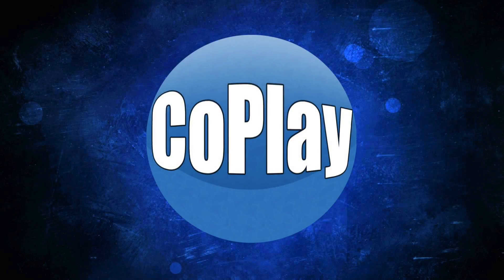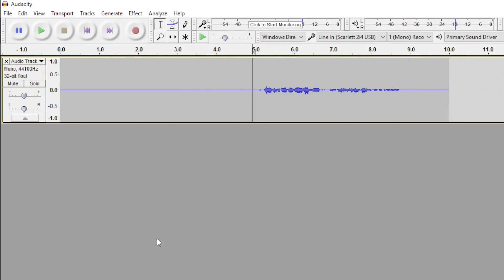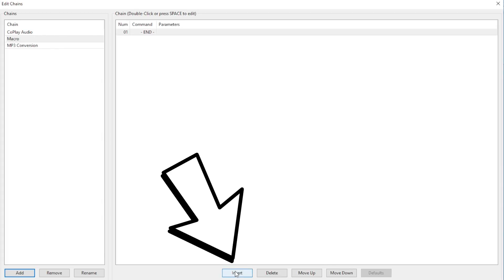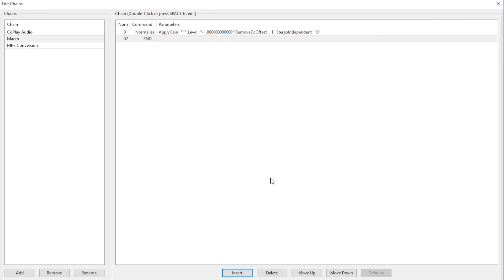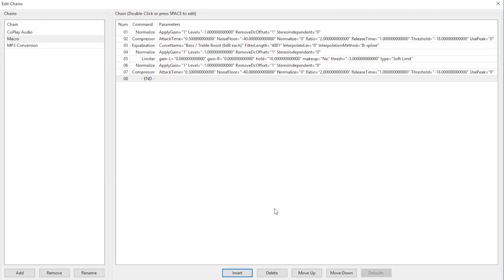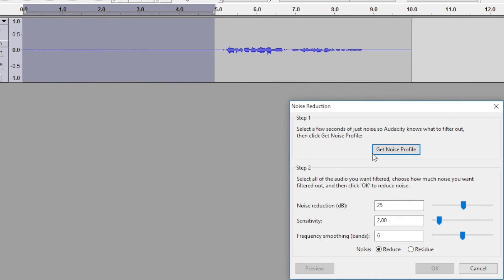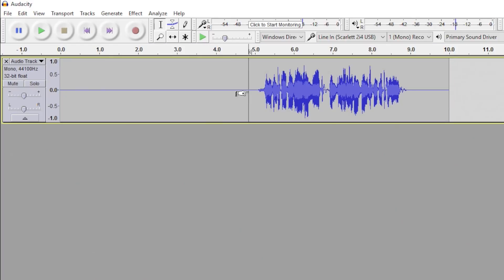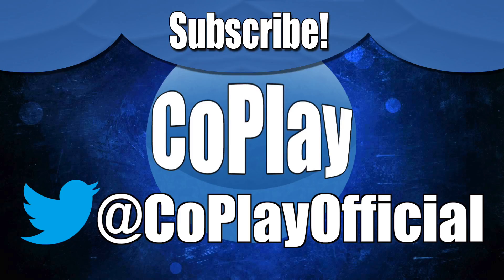Apply Multiple Effects In One Step In Audacity!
Matt shows you how to apply multiple audio effects to a single track in one simple Macro Step! In Audacity, these Macros are called Chains and they apply as many individual effects as you want in the order that you choose! This is an extremely useful time saver if you use multiple effects for your audio recordings! Enjoy!